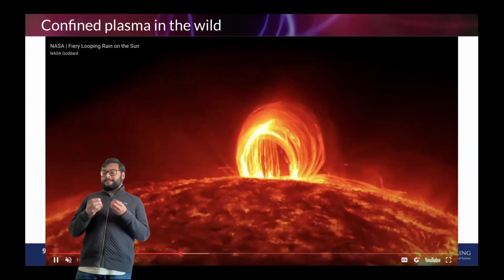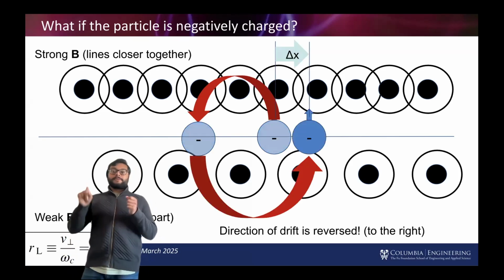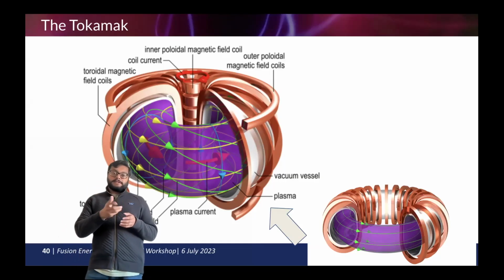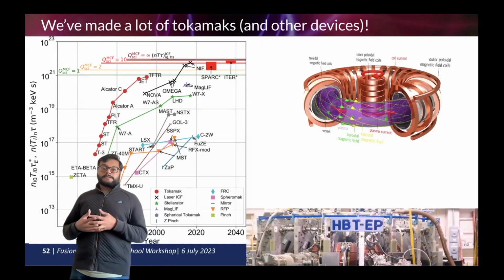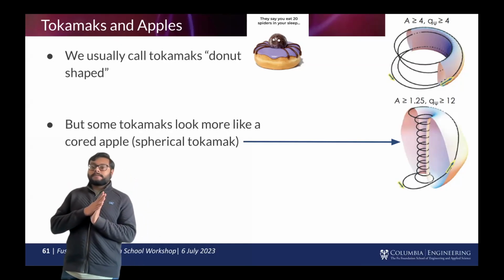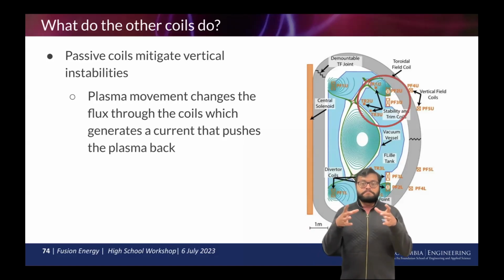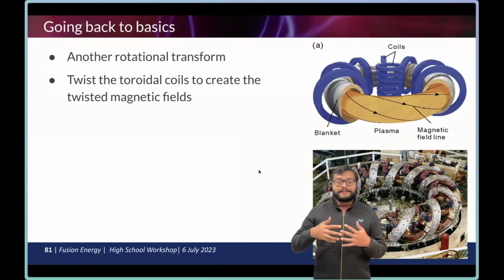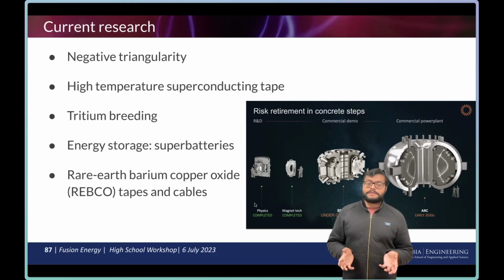Lecture 5: Device Concepts- Tokamaks